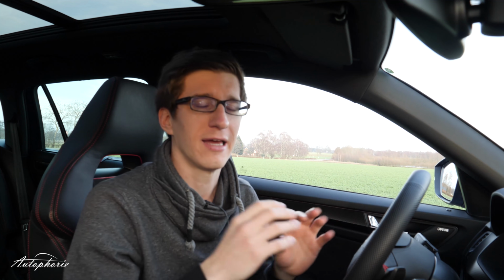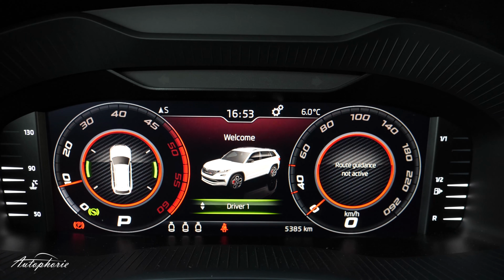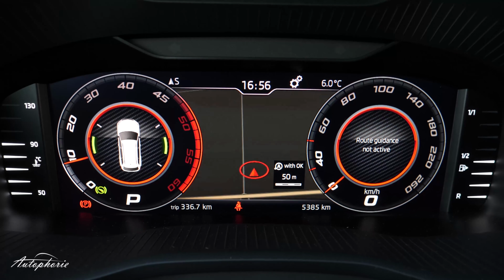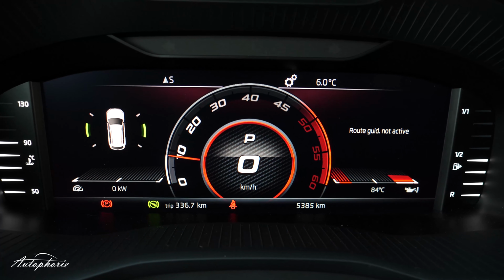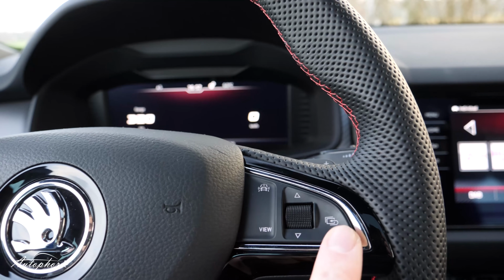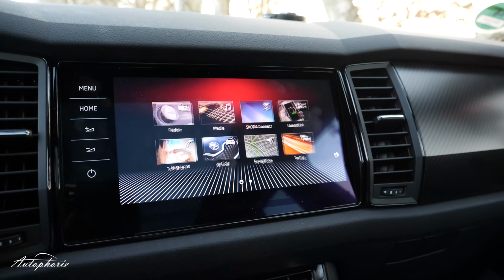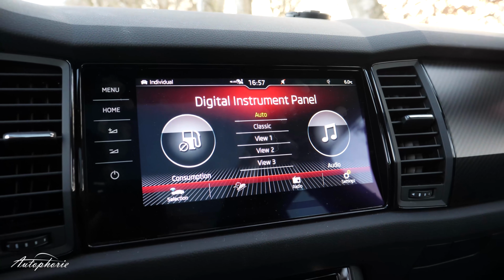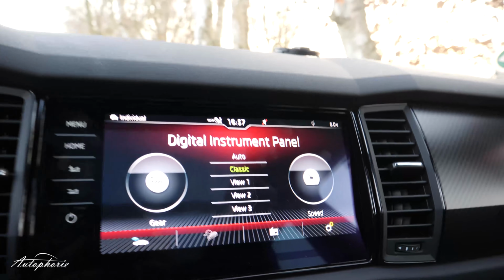Skoda VIRTUAL COCKPIT Test / The new digital instrument cluster for Skoda and Seat [4K] - Autophorie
As requested another test of the 10.25inch digital instrument cluster of the VW Group. This time however with the Skoda Kodiaq RS. We will walk you through the system itself, show you the specifics of the Kodiaq RS and give you our personal opinion on the system also compared to the 12.3inch virtual cockpit.